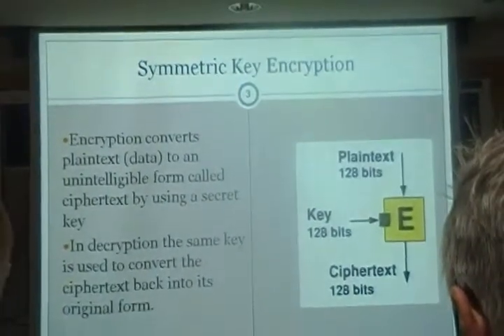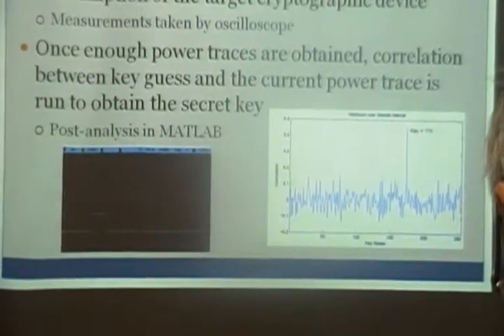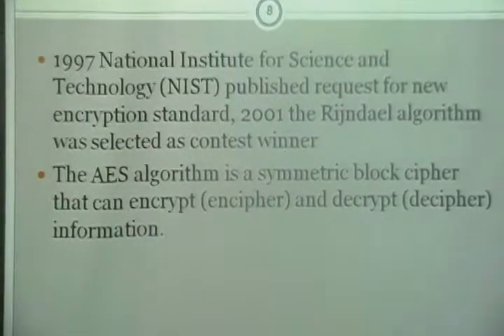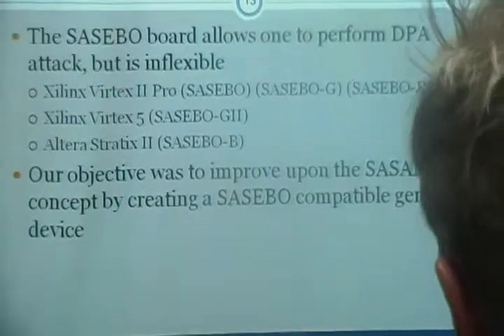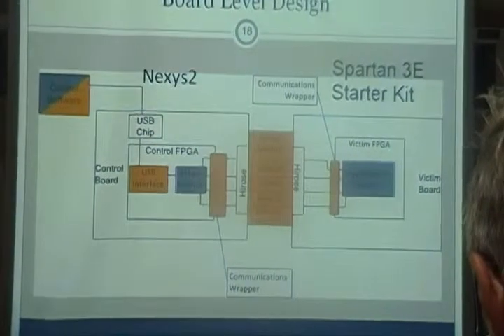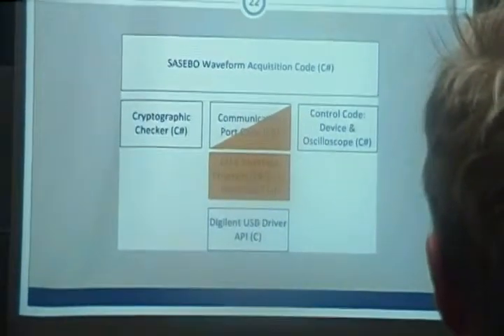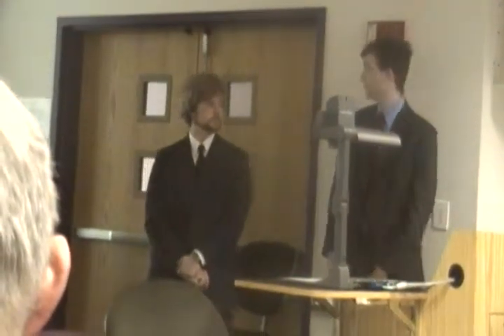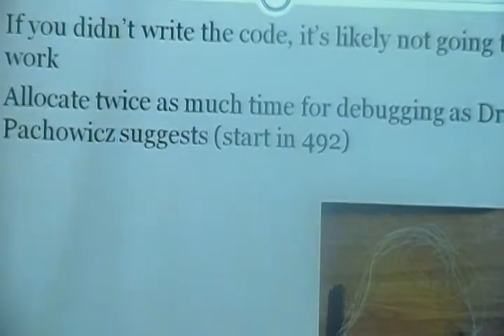GMU Senior Presentations (2011) - Spring 7th presentation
Differential Power Analysis

Presenter: Patrick Adams, Lindsay Walton
Date: 4/29/2010
12:30pm - 5:00pm in Room 178
Enterprise Building